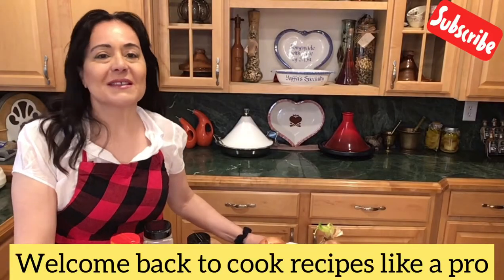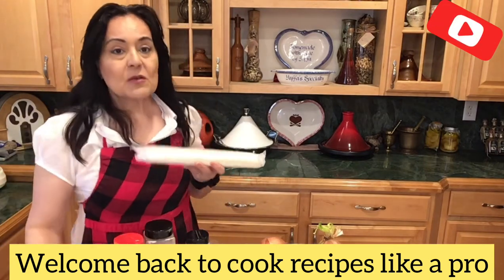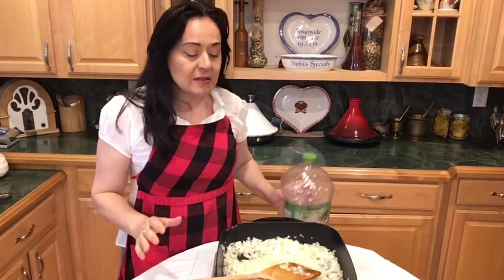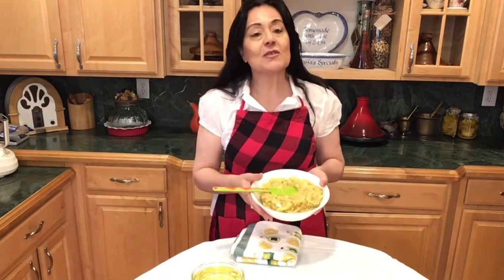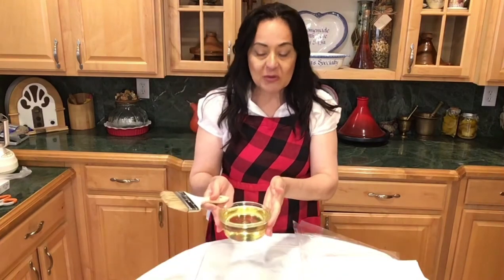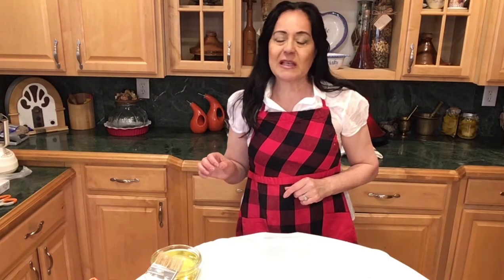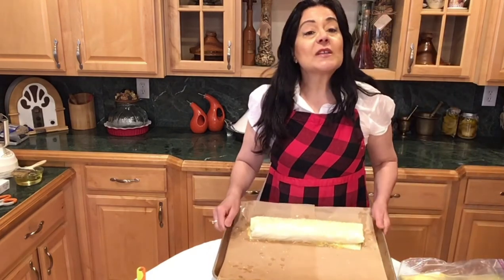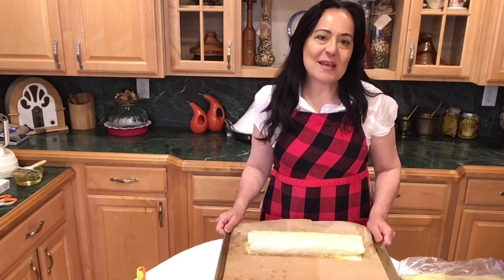How to make best ever potato pie pastry recipe | phyllo baking side dishes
Potato fried onion puff pastry

💕💕💕HELP US TO SUPPORT THESE THREE CHARITIES, scroll down to see the charities we support  every month

  INGREDIENTS:
 A portion of the commission on your purchase Is donated to the 3 charities below:
1 package of filo dough sheets( you will need six sheets) plus one extra if needed
2 small potatoes, peeled and cubed
3 large onions, chopped small
3 Tbsp vegetable oil for onions
Bowl of 2 cups oil ( use as much as needed for brushing)
1 brush for oil
1 brush for egg
1/2 tsp each- salt, black pepper, turmeric
1-2 Tbsp sesame seeds
Egg for brushing

💖MY BEST EVER CHEF KNIFE ***BESTSELLER, Chef Knife-

 ALWAYS IN MY KITCHEN, DEALS UNDER $20-
😍Garlic chopper and peeler set, Favia, stainless still
😍 BESTSELLER, SILVERWARE set for 4 people ($17.99)
😍 CUTTING BOARDS, set of 3 ($15.97)
😍 FRYING PAN & GRILL, nonstick, recommended (19.95)
😍 CHEF'S CLASSIC POT, stainless still, 1.5 Qt. ($19.99)
😍 KITCHEN UTENSILS, 17 pieces, silicon safe for cooking ($19.99)
😍 MIXING BOWLS, stainless still set of 5 sizes ($18.99)
😍 COTTON TOWELS, set of 6 ($15.99)
😍MCCORMICK EVERYDAY ESSENTIALS, SPICE SET
😍FARBERWARE 22-Piece KNIVES SET, Never Needs Sharpening ($17.99)
😍AMAZON CHOICE, HAMILTON BEACH, 6-Speed Electric Hand Mixer, Beaters and Whisk, ($18.55)
🎂 If you liked this video and would like to treat me to coffee-

😍Let me know in the comments & send a picture if you made this recipe, or if you changed an ingredient I am happy to share it with our cooking community on YouTube and my food blog.

 😘Do you have a childhood recipe that is near and dear to your heart?
 I am happy to make it & share it with our community youtube channel &  on my food blog

💕💕💕SHOP & HELP US TO SUPPORT THESE CHARITIES:
We are adding these 3 charities to our community support-
1. Saint Jude Hospital for children
2. Wounded worriers project
3. Meals for Holocaust survivors - The fellowship for Christians and Jews

This helps supports the channel and allows me to continue to make videos like this one. But don't worry,  It does not affect the price you pay, Thank you for your support.

💕As always,  with love, from my kitchen to yours

 Fan mail: 1155 S. Havana St. # 11-476 Aurora COLORADO 80012, USA